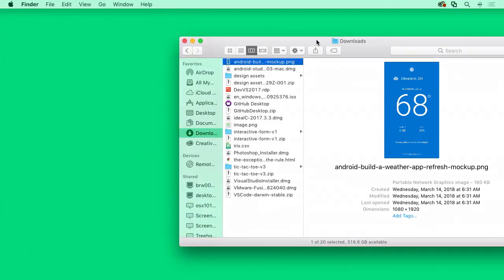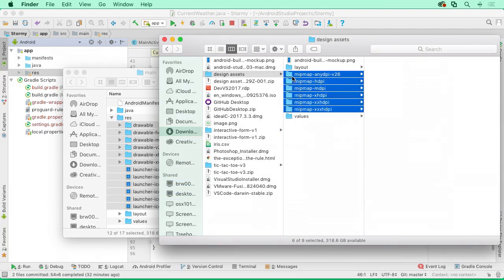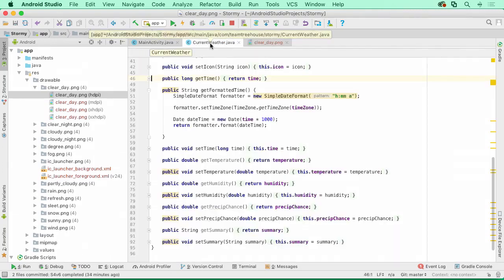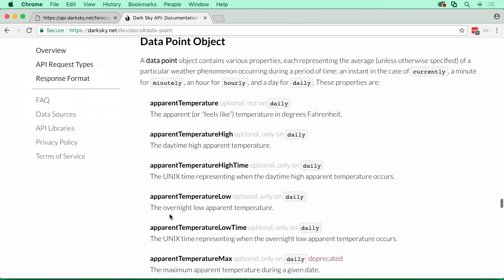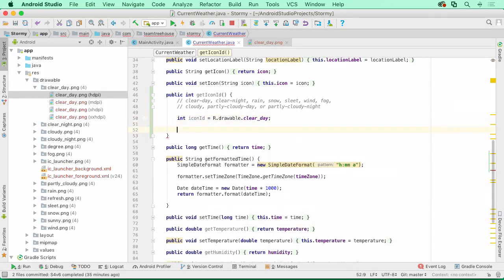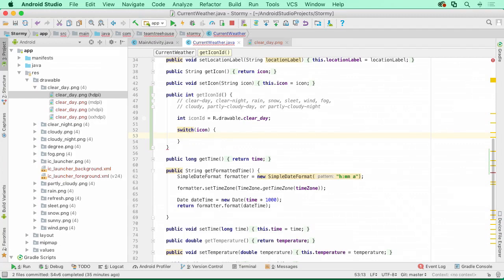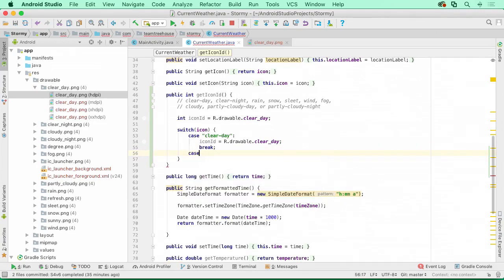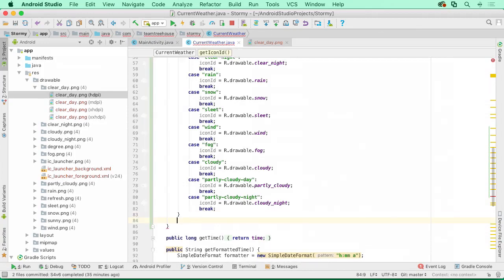آموزش جلسه نوزدهم